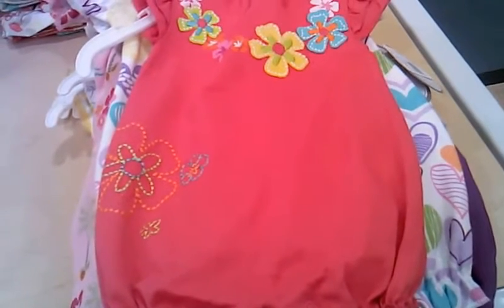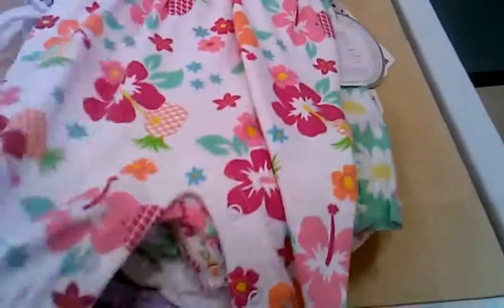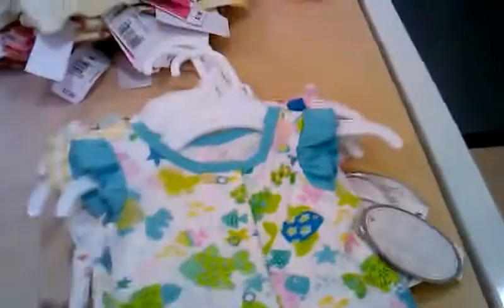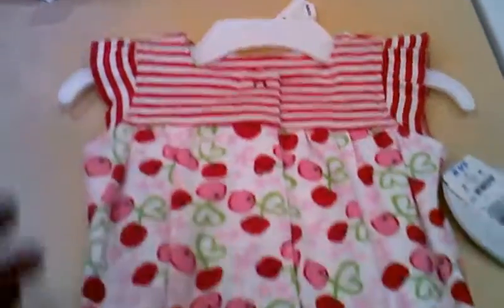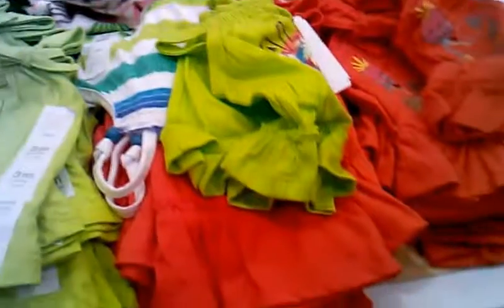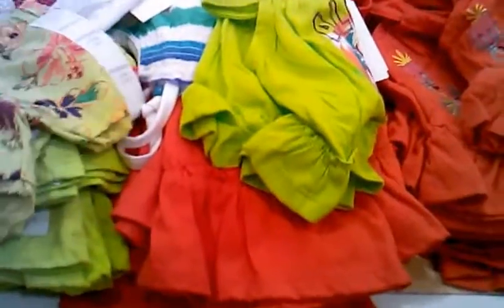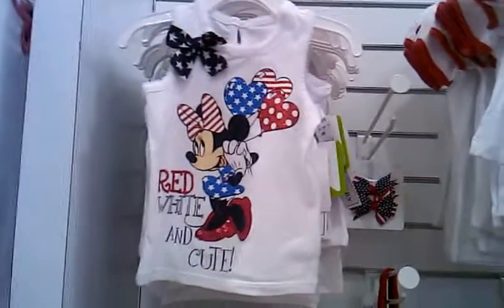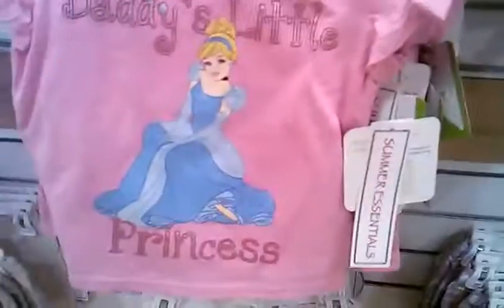$5 rompers and creepers for girls at Babies R Us